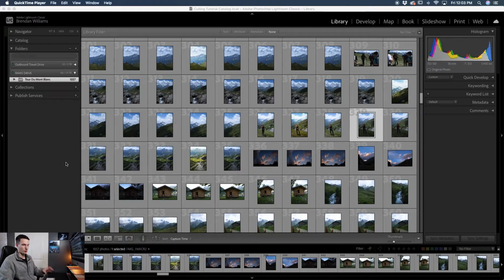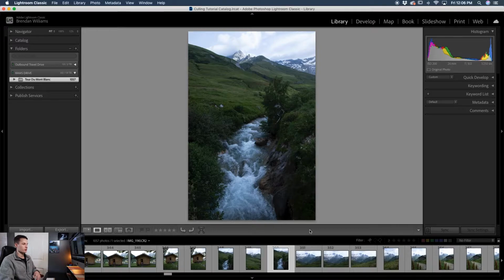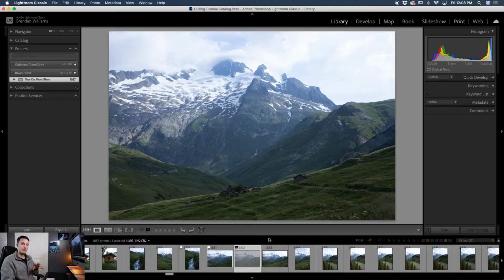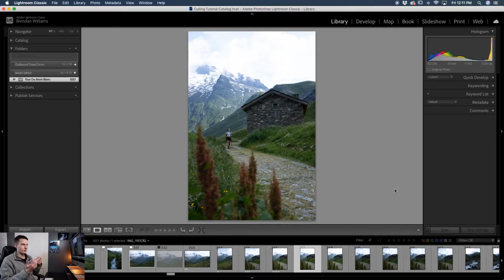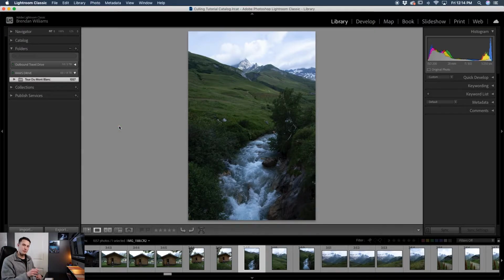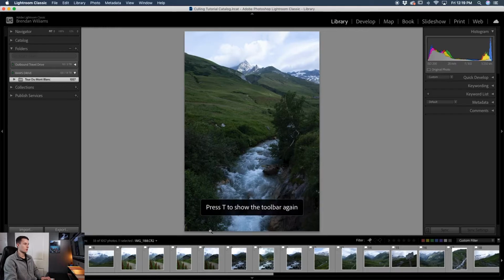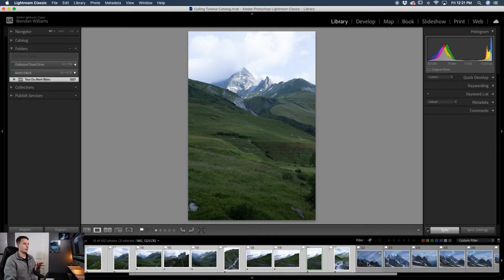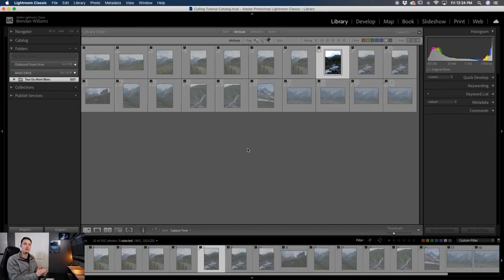How To Organize & Cull Thousands Of Photos In Less Time - Lightroom Tutorial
As photographers, we're dealing with hundreds, thousands, or even tens of thousands of photos from shoots. After the fun part of shooting photos is over, it's time to sit down at the computer and start getting to work. If you don't know where to begin, organizing and sorting photos in Adobe Lightroom can feel overwhelming.

To help you get on the right track, this tutorial breaks down the different organization methods you have for sorting photos within a folder. From flags, reject flags, rated, or color labeled images, you can quickly separate your good photos from the bad in no time.

Once you start to see how these different sorting options work, I share a Lightroom workflow I like to use to sort my images. With the techniques I share here, I can organize 1000 images in 10-20 minutes. After the main images are flagged, I go through a second pass while I edit to add further ratings or color labels depending on what I plan to do with the image.

Once everything is complete, I take all the reject flags and delete them from lightroom or my disk (depending on my mood). With the tips learned here, you can copy my workflow, or make some adaptations to work for you!

Timestamps:
0:00 Intro + Overview
1:01 Getting Set Up For Culling
2:39 Using Flags In Lightroom
3:40 Reject Flags
4:37 Star Ratings
6:02 Color Labels
7:09 Explaining My Own Workflow
7:45 Step 1- Flag & Reject
9:20 Step 2- Filter & Edit Flagged Images
11:00 How I Use Star Ratings
12:18 Step 3- Delete Reject Photos
 13:31 Summary & Wrap Up